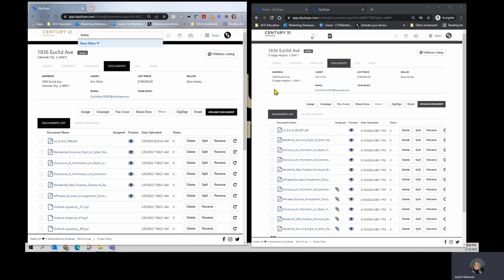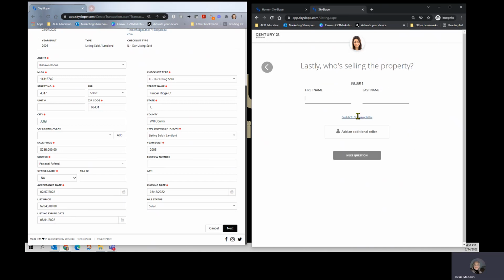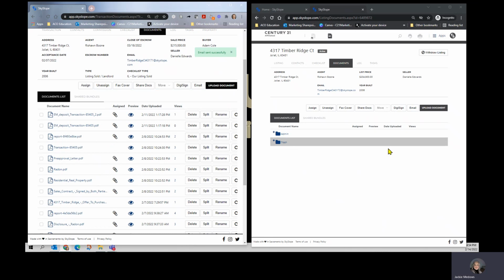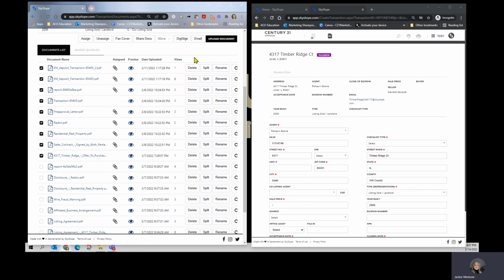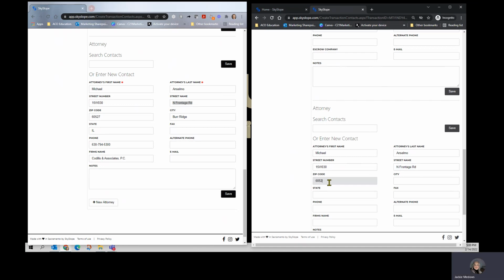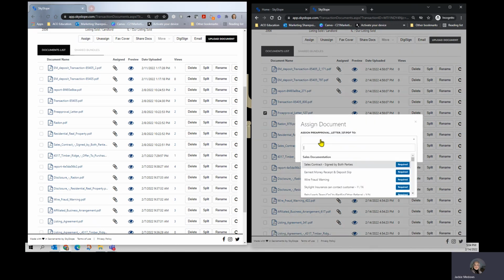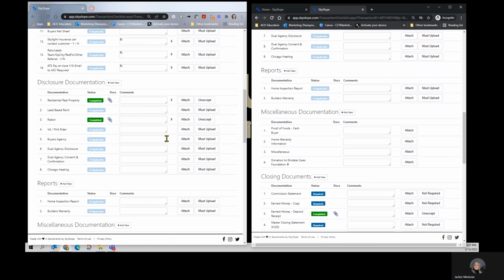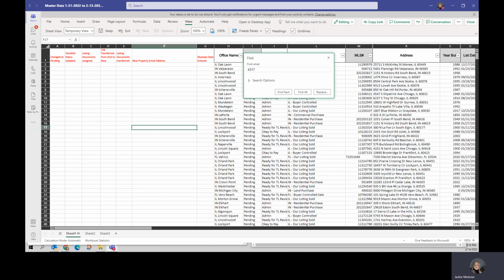New Listing to the new Instance Active to Pending Status